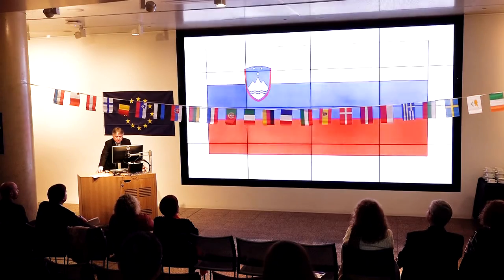EU Day at the Hawke EU Centre, University of South Australia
The Hawke EU Centre celebrated Europe Day 2016, on May 9, with guest speakers Adrian Vatovec, Honorary Consul of Slovenia, and
Jean-Christophe Trentinella, Director of Alliance Française D’Adelaide.

In addition winners of some of the Hawke EU Centre's recent postgraduate and undergraduate overseas fellowships were announced.

The event was chaired by Professor Anthony Elliott and Professor Susan Luckman, both from the Hawke EU Centre.

Presenters in order of appearance:

Professor Anthony Elliott
Executive Director
Hawke EU Centre for Mobilities, Migrations and
Cultural Transformations

Jean-Christophe Trentinella
Director
Alliance Française d’Adelaïde Inc.

Adrian Vatovec
Honorary Consul of Slovenia for South Australia

Professor Susan Luckman
Associate Director: Research and Programs
Cultural Transformations